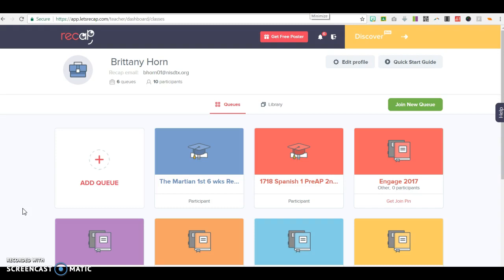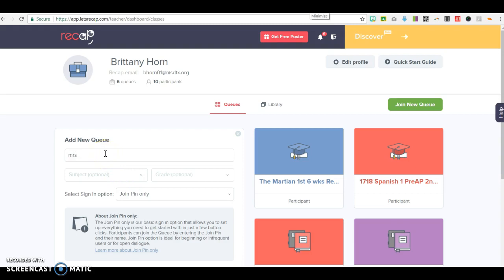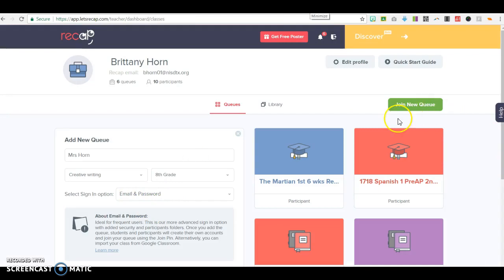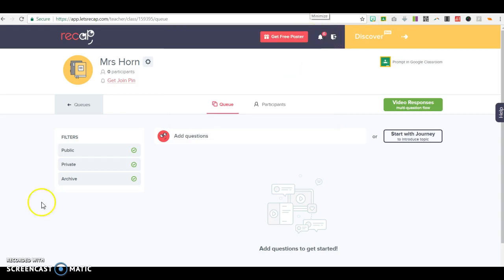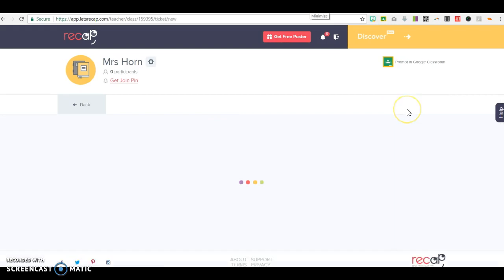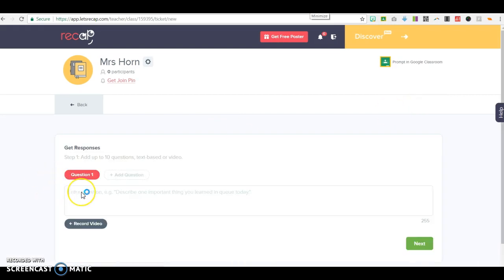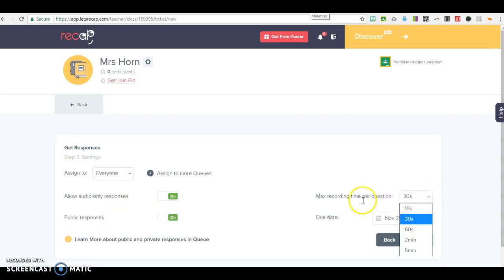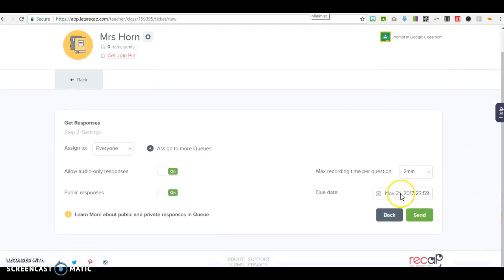Lets Recap: How to Set Up and Create Questions